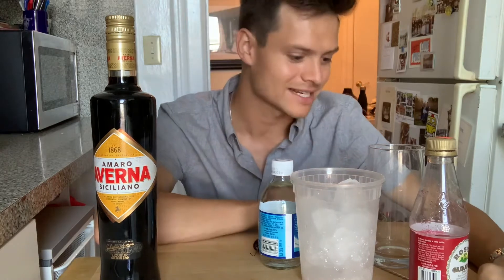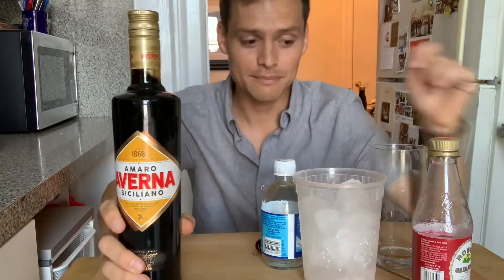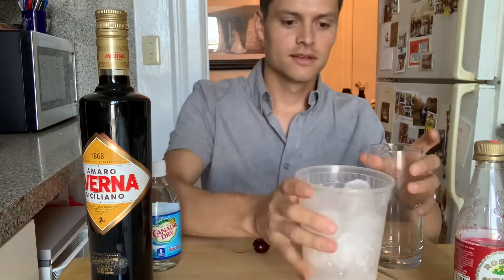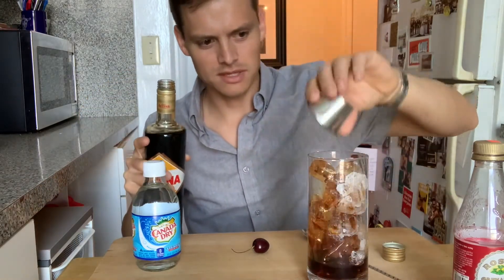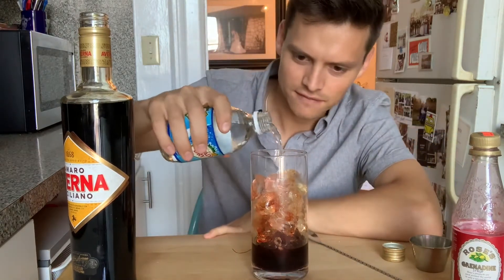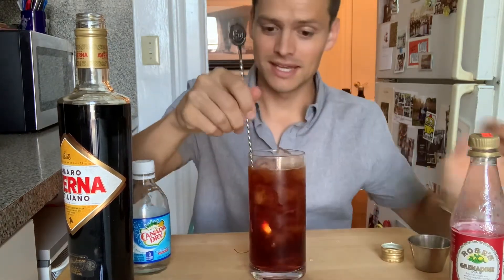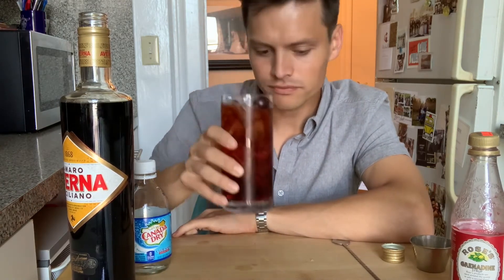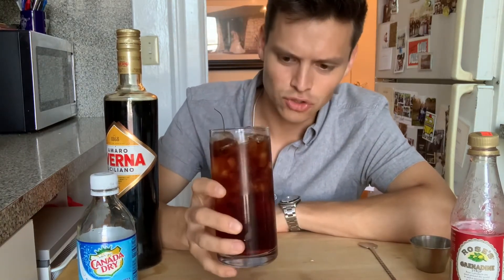Coke Cocktail | Austin Lyon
This is one of my favorite cocktails. I can’t seem to find a name for it online. If you know what it’s called, please comment!

Ingredients:
3oz Averna
4-5oz club soda
1t grenadine